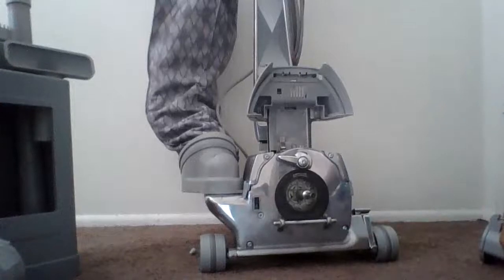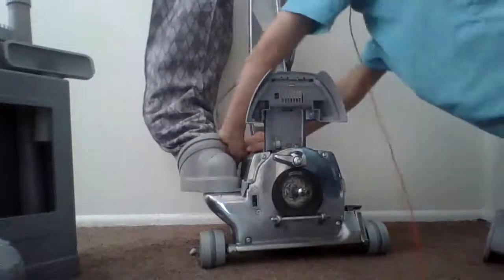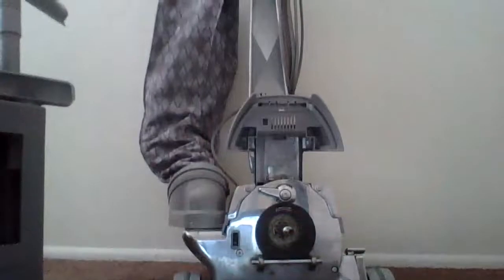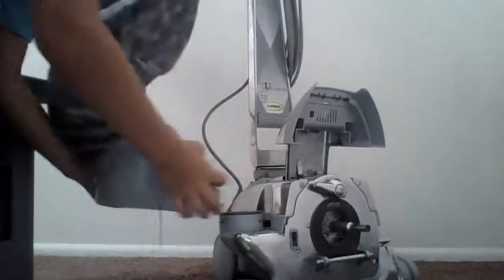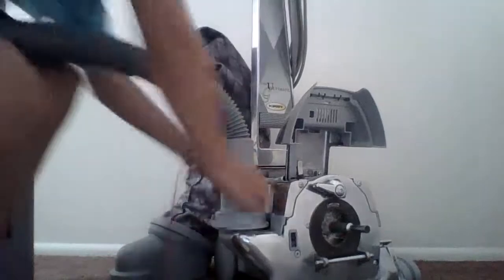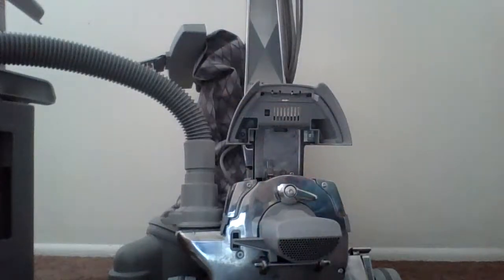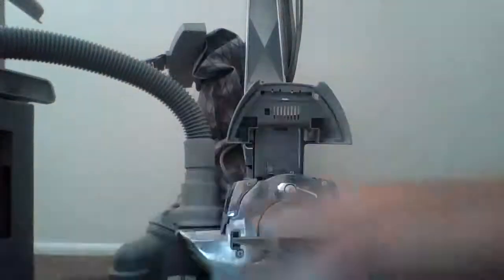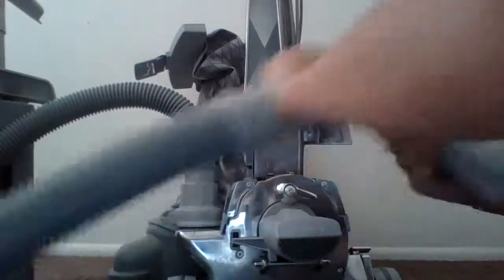kirby ultimate g diamond-blower mode